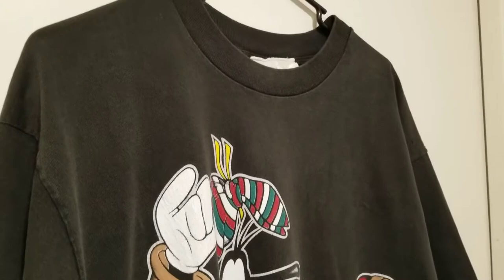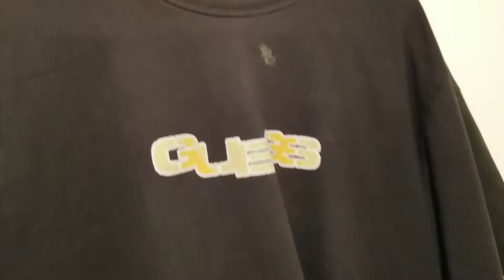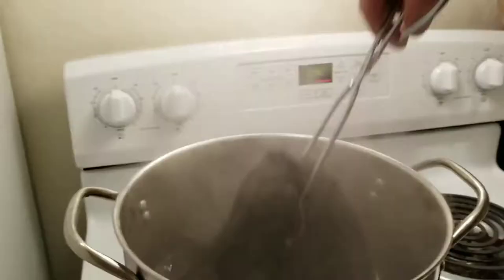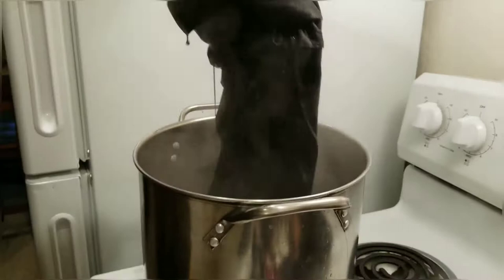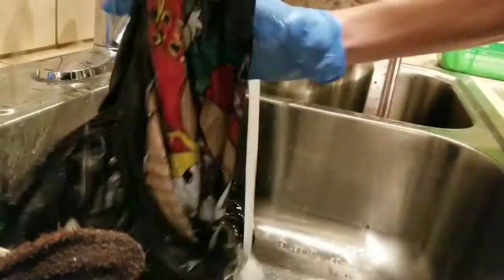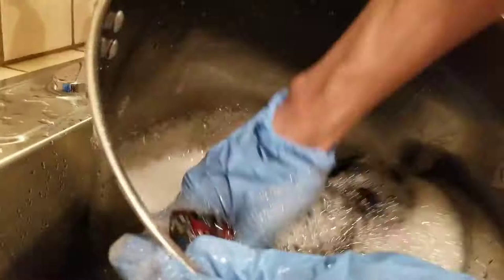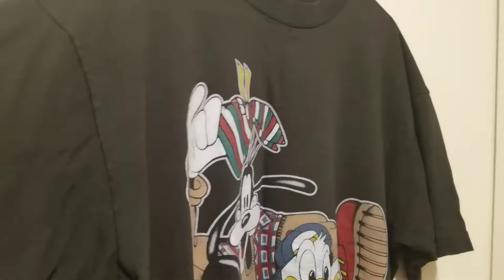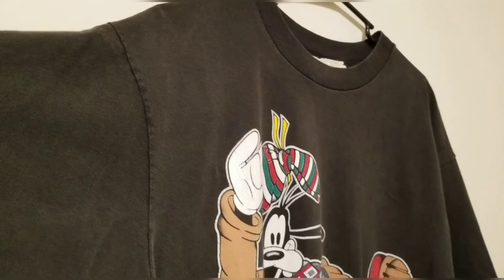Redye Faded T-Shirts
Restoring Faded T-Shirts is easy!